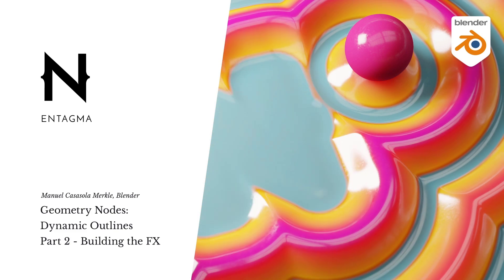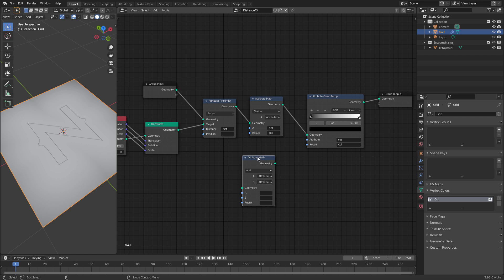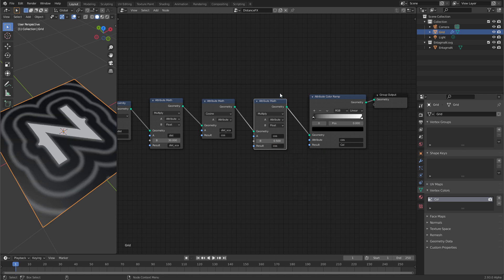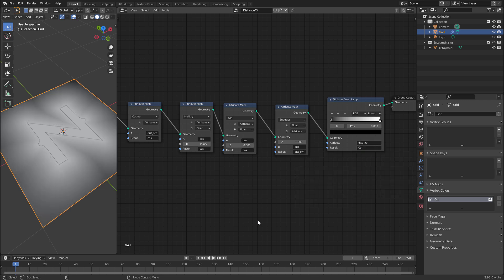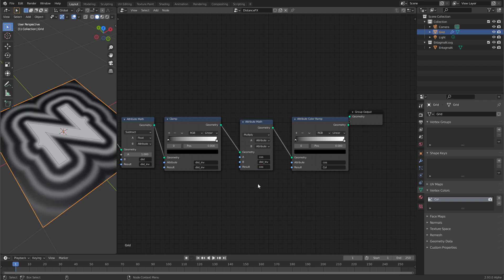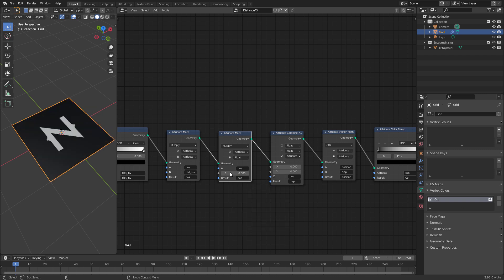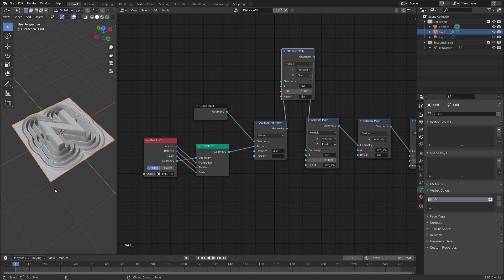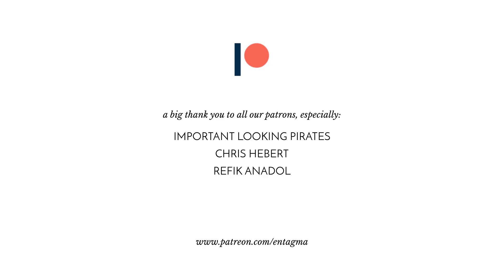Blender Geometry Nodes: Dynamic Outlines Part2 - Building the FX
00:33 - Remapping dist with Cosine
01:15 - Scaling up the input range
02:17 - Remapping the Output Range
03:00 - Attenuating the Effect
03:30 - Reciprocal Calculation
04:15 - Clamping Attributes
05:20 - Creating Displacement
07:00 - Defining the Effects Reach
07:45 - Promoting Parameters

Blender used to be a destructive program. Not anymore. Since version 2.92 Blender features a new procedural way of modifying object data: Geometry Nodes. This tutorial looks at Geometry Nodes from a Houdini users perspective and explains the principles of using it. It explores similarities and differences to Houdini by creating a colorful example project.